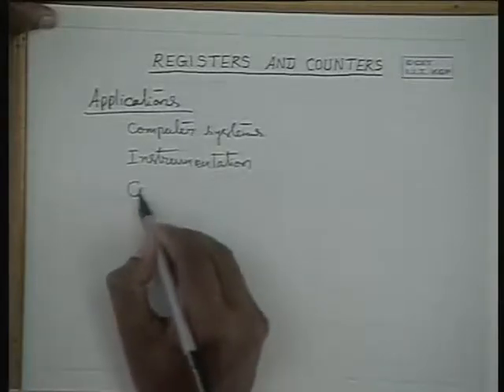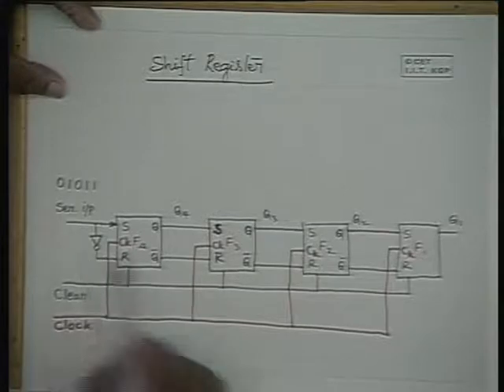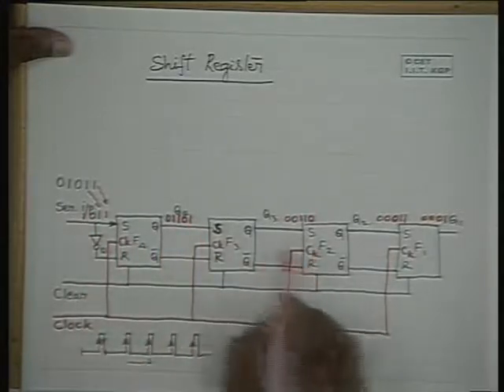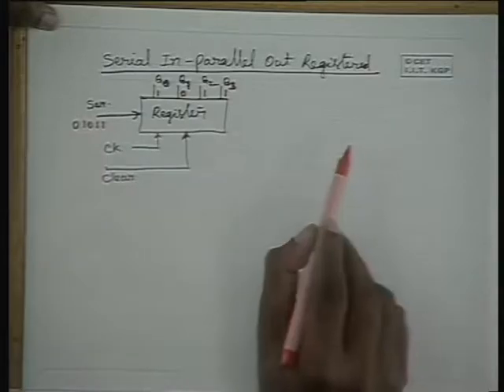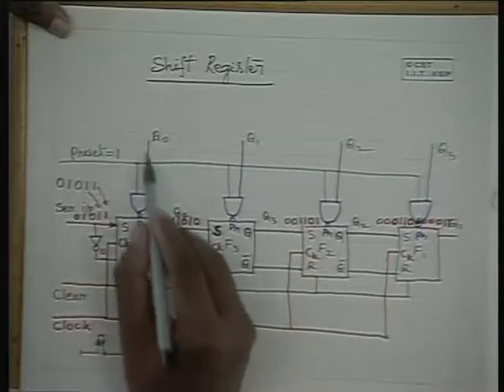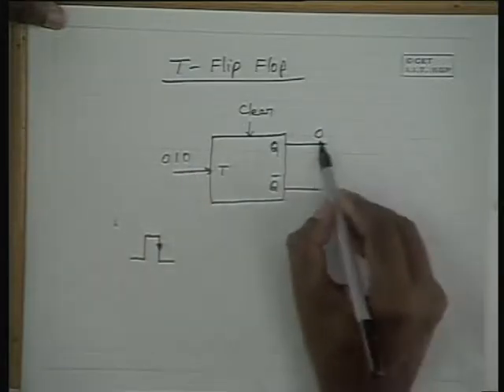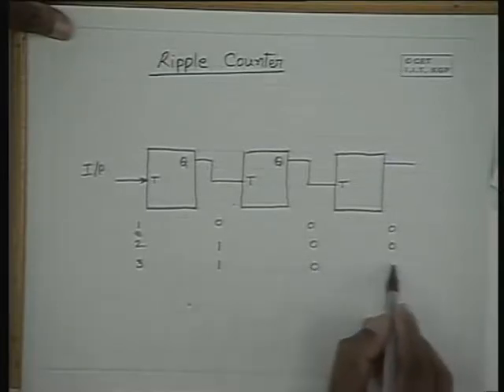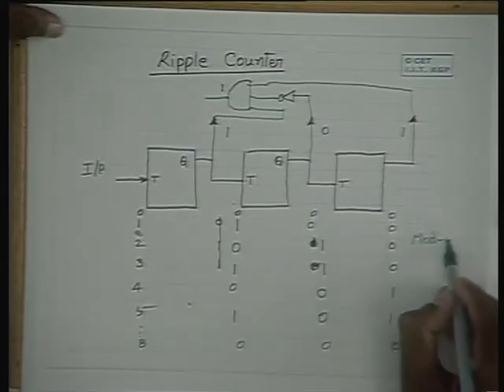Basic Electronics IIT Kharagpur Part 38 of 38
Registers and Counters